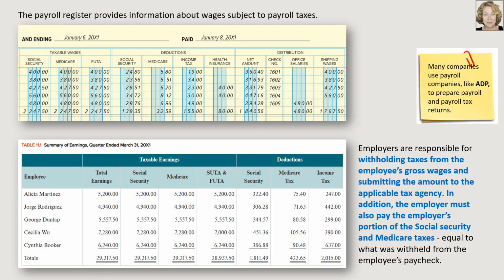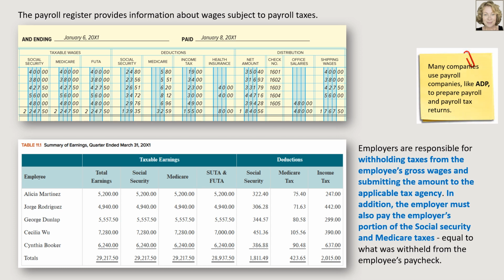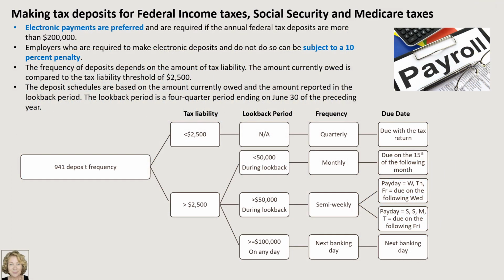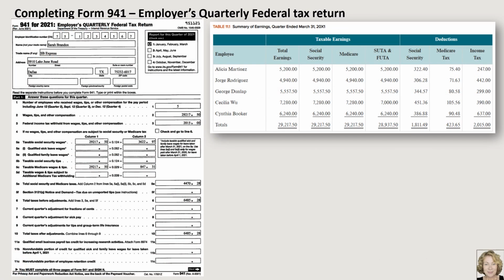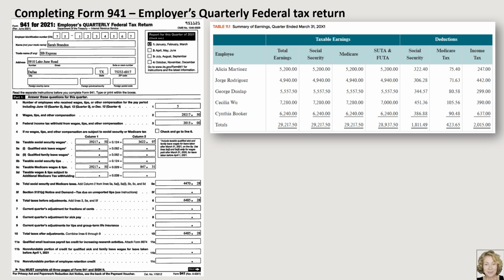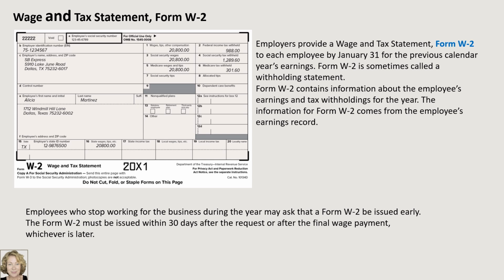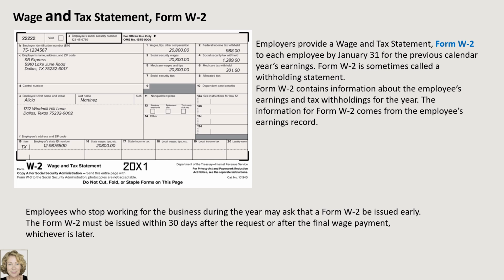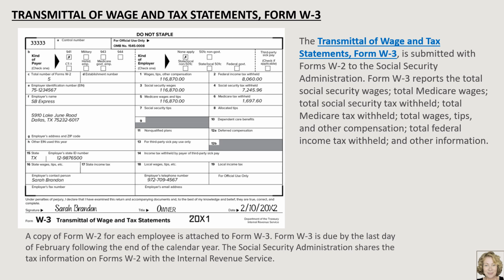Employer payroll taxes and tax forms